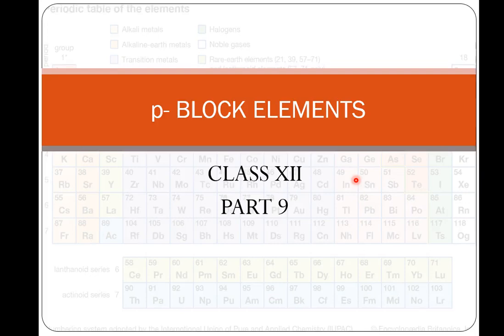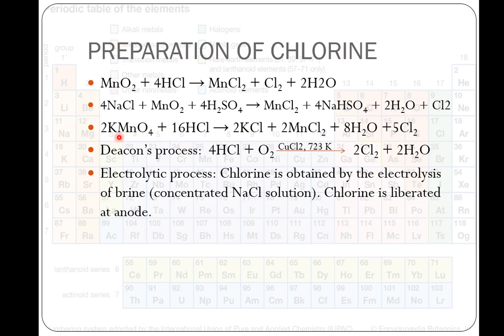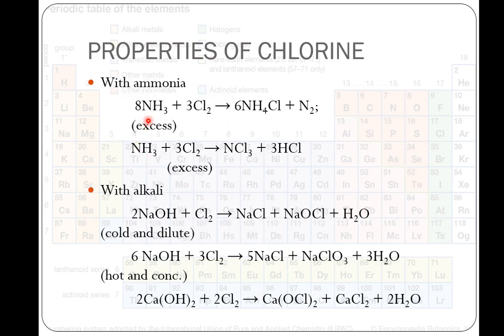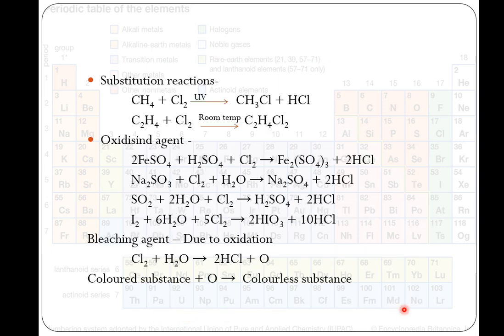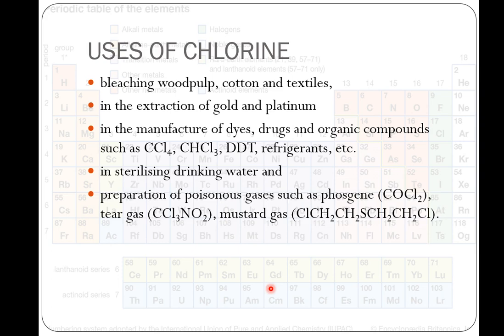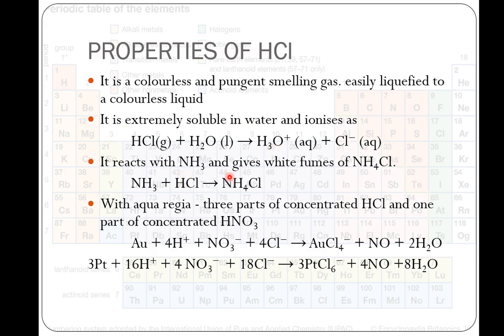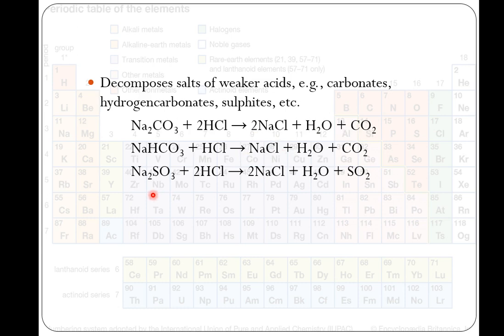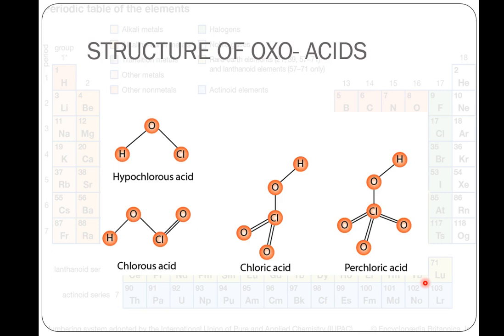Class 12 Chemistry - Ch. 7 Part 9